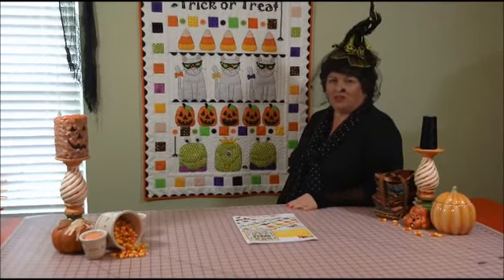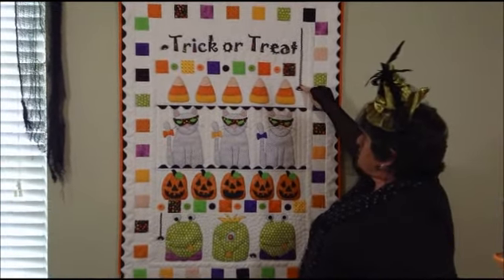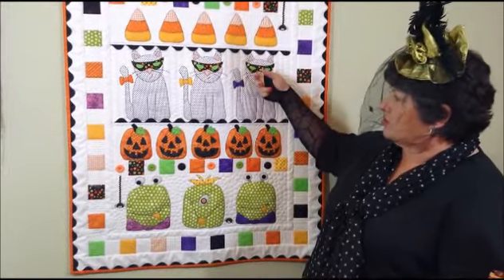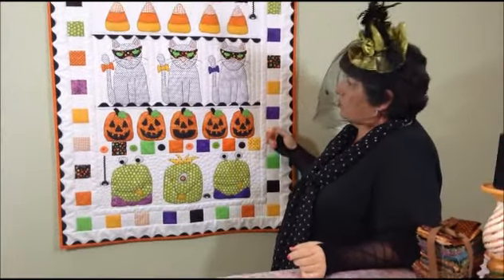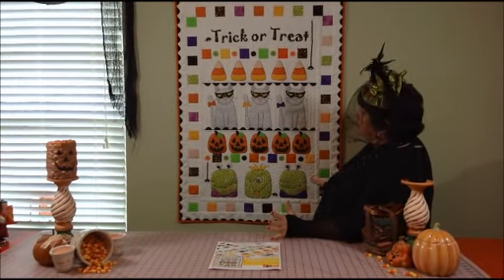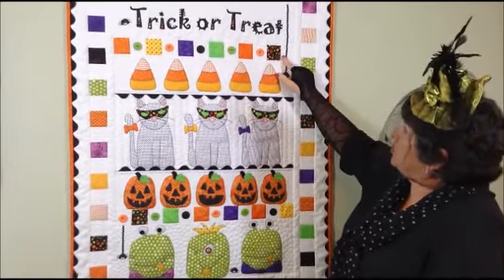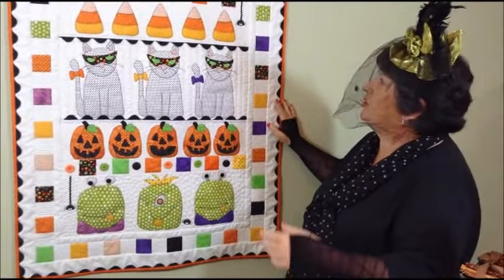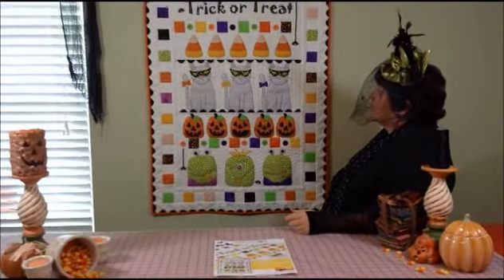Happy Halloween Quilt Assembly Tips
Tips for assembling the Happy Halloween Quilt by Stitches of Love. This video will guide you through the placement of the 5 rows of the Happy Halloween Pattern, addition of the checkerboard rows and borders.